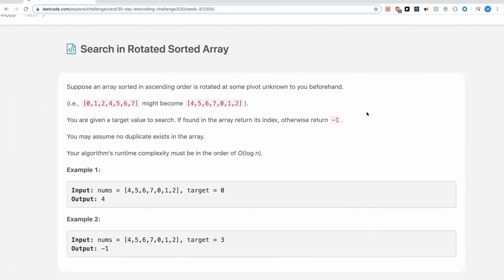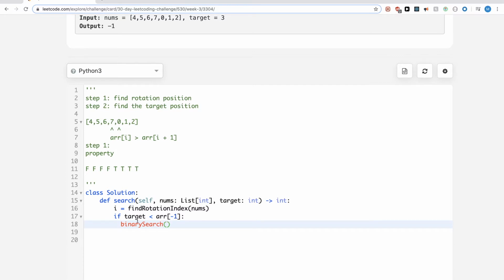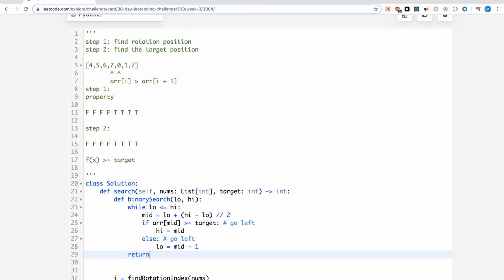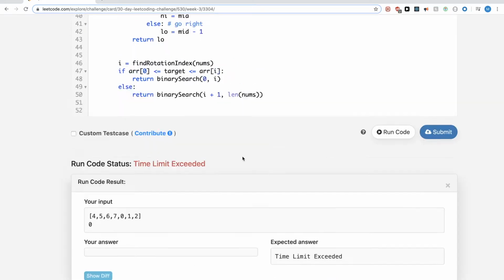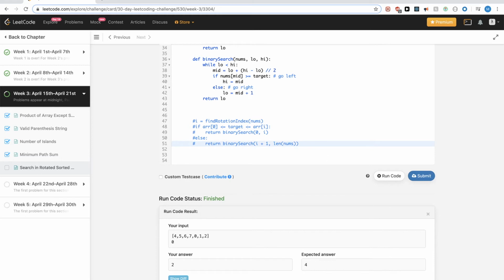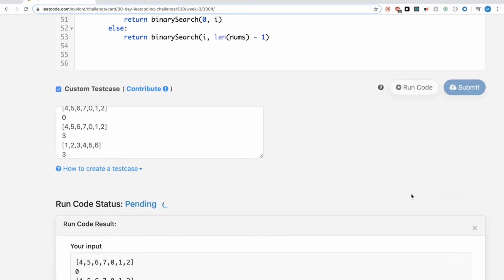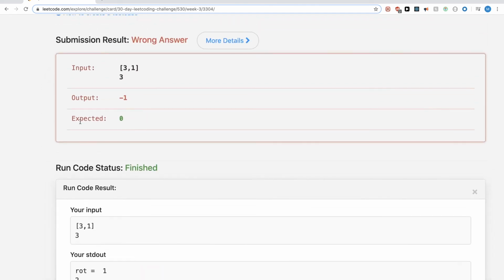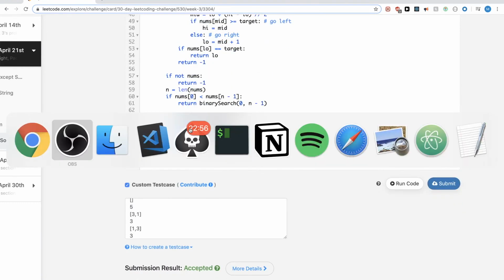Leetcode Day 19 of Leetcode 30 day Challenge: Search in Rotated Sorted Array